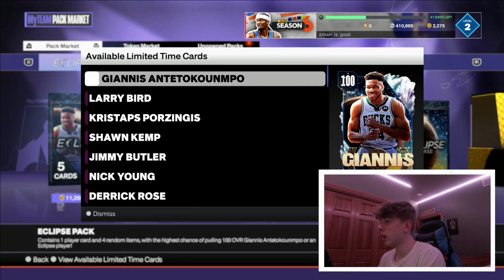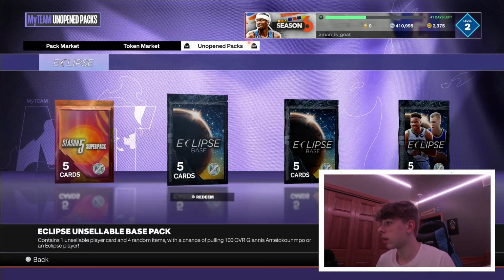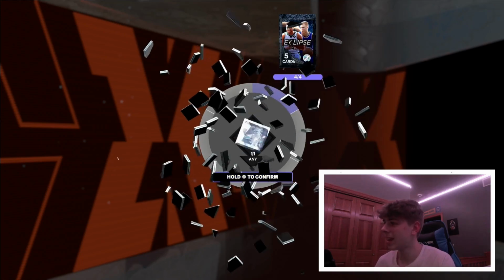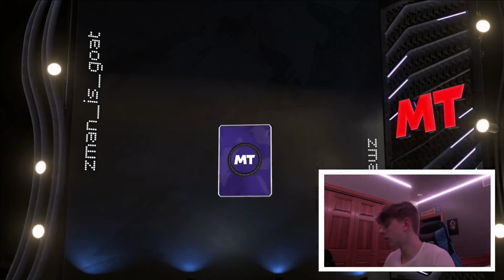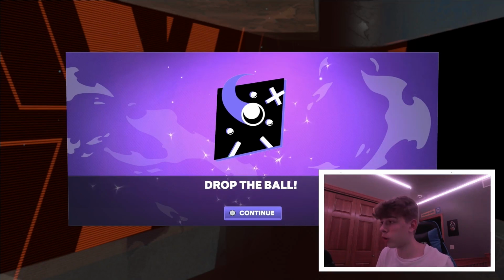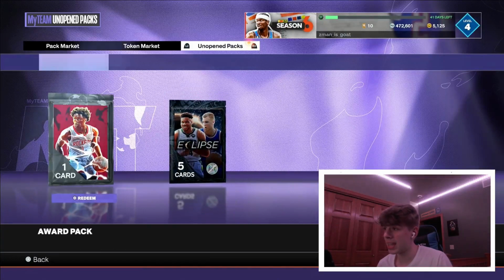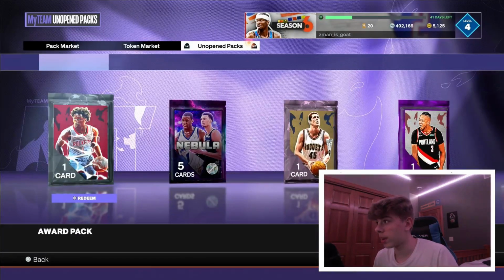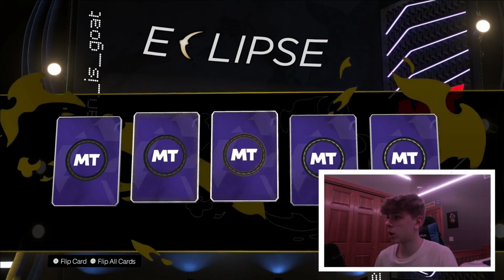I got My FIRST Dark Matter of NBA2k24!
In this video, I open a bunch of free packs and grind the game to get a ton of new cards, including a new Dark Matter!